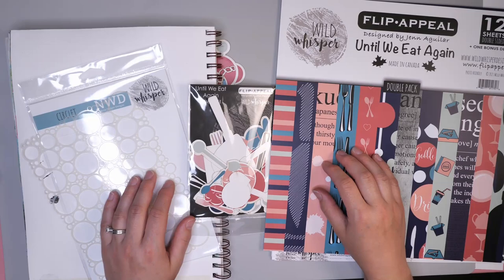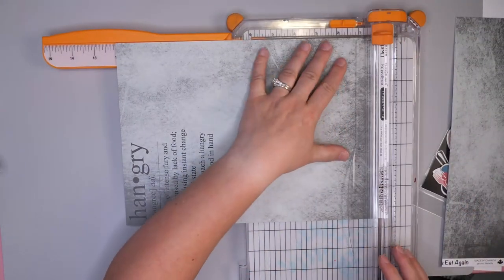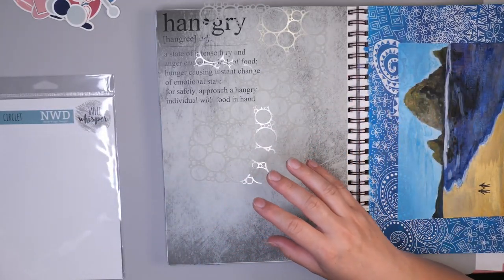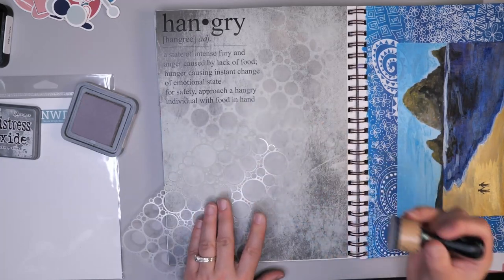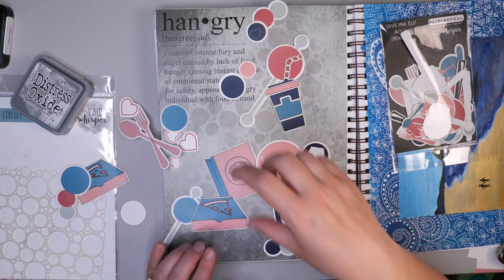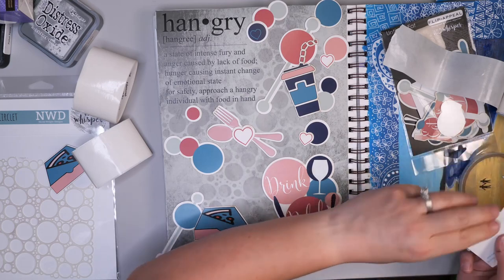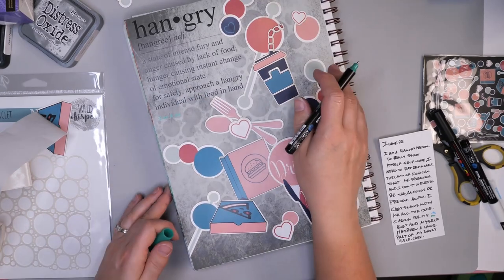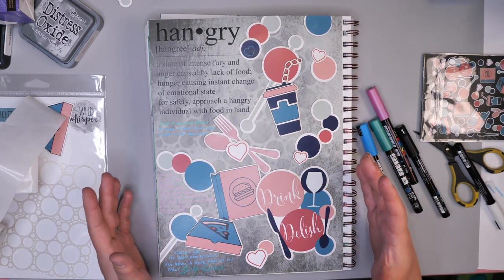My Journey Past Hangriness | Easy Art Journal Idea Using Scrapbook Paper | Wild Whisper Designs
Do you ever struggle with where to start on an art journal page? This easy art journal idea uses scrapbooking paper and ephemera to get thoughts and ideas down quickly on an art journal page. In this easy art journal idea I used the paper as the inspiration for the page and a place to talk about my journey moving past hangriness.

Contents of this Video:
0:00 Introduction
0:55 Choosing Paper
2:58 Adding Ink Through a Stencil
5:01 Choosing Images & My Journey Past Hangriness
9:16 Adding Journaling
10:18 Conclusion